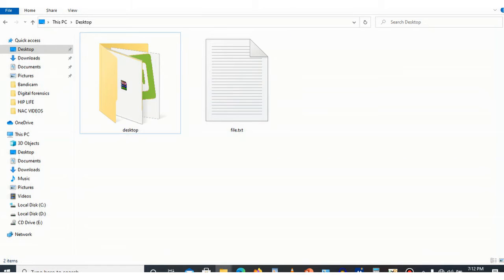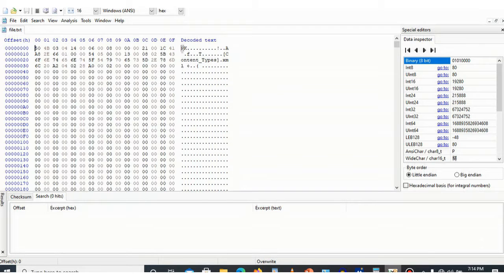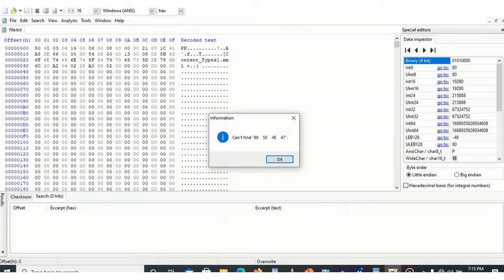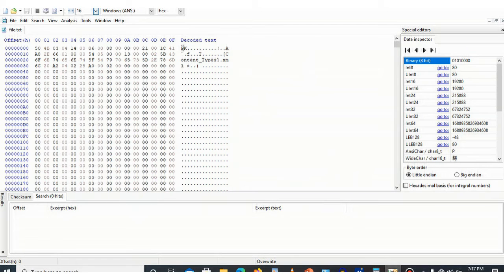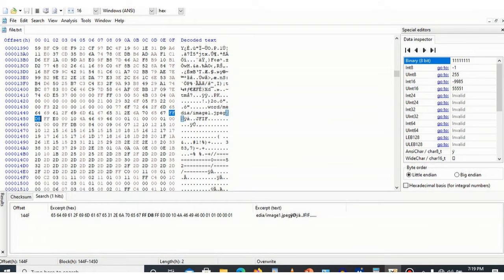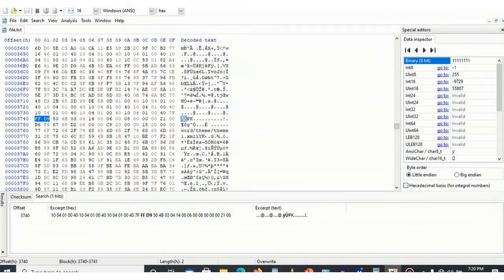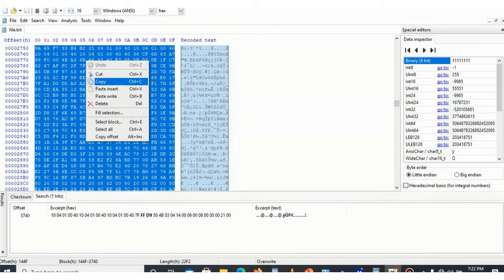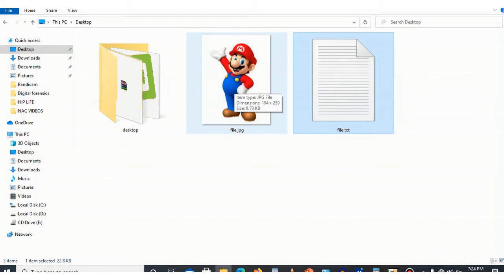Digital Forensics: Extracting an object from a corrupted file without any software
In this video, I will show you how to extract an image from a corrupted file using carving techniques.